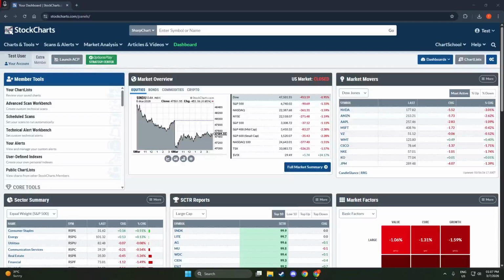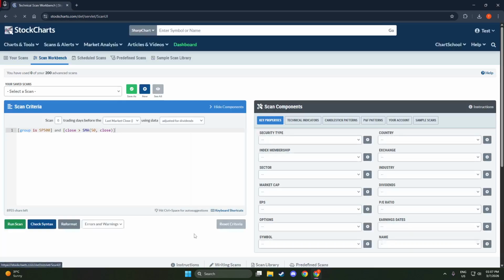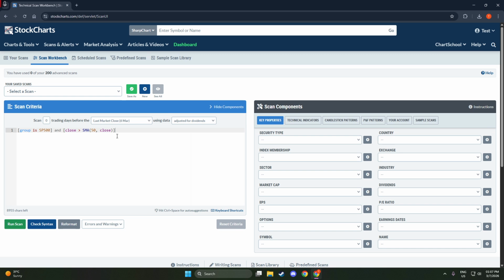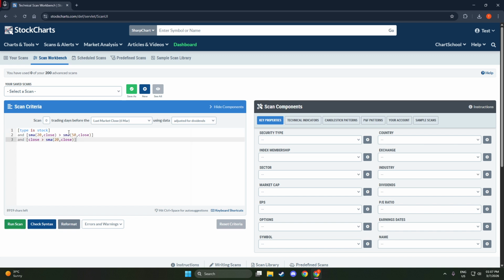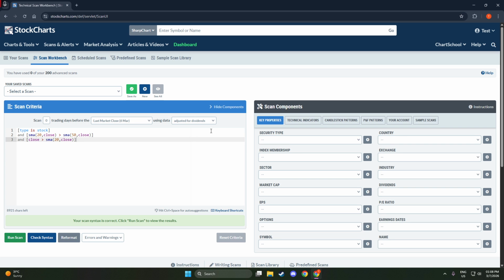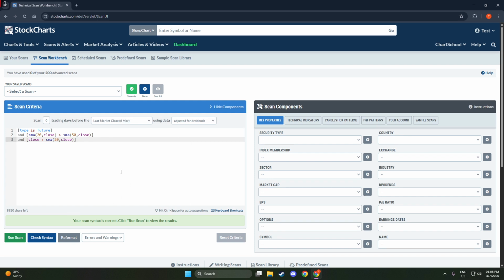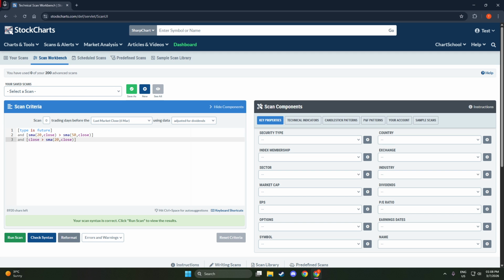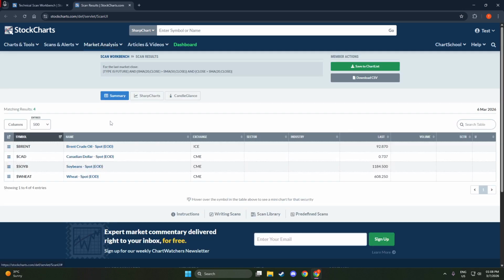How to use Stockcharts Screener [2026 Full Guide]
How to use Stockcharts Screener

In this video, we show you exactly how to use Stockcharts Screener to filter through thousands of securities and find high-potential trade setups. We explore the conceptual power of utilizing automated scanning parameters to identify technical patterns and fundamental criteria that align with your specific market strategy.

Mastering the scan engine is essential for traders who need to scale their research and eliminate the manual labor of sorting through individual tickers. We utilize the scan dashboard and configure the technical parameters to refine your results, ensuring you only focus on assets that meet your strict risk-to-reward requirements.

Technical Specs:
Software: Stockcharts; Feature: Scan Engine & Dashboard.